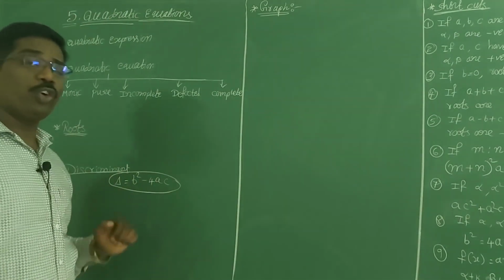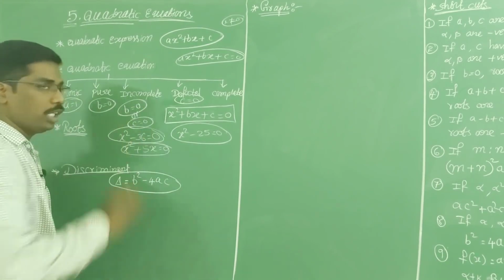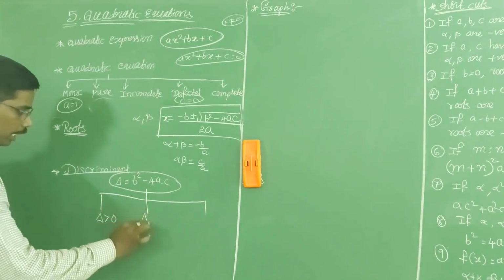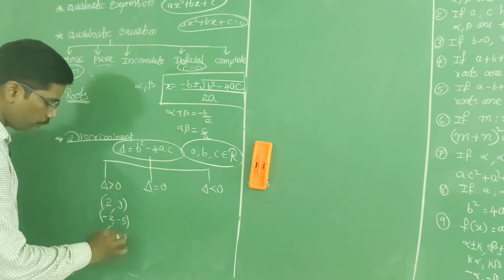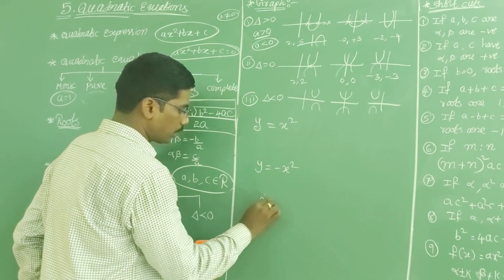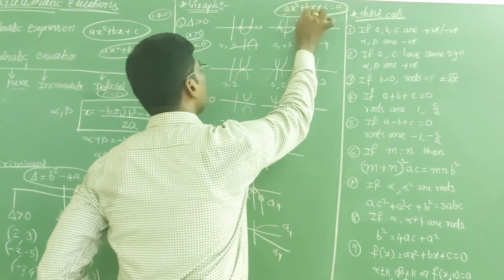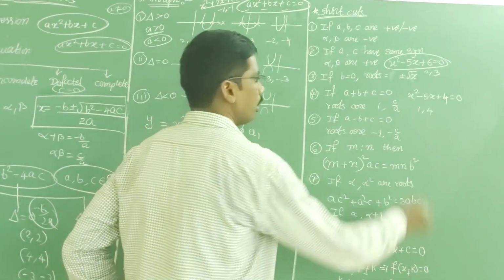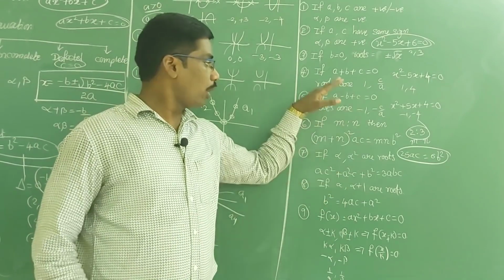NTSE 45 Days Free Coaching|| Day#12 || Mathematics- Quadratic Equations- Concept|| Must Watch